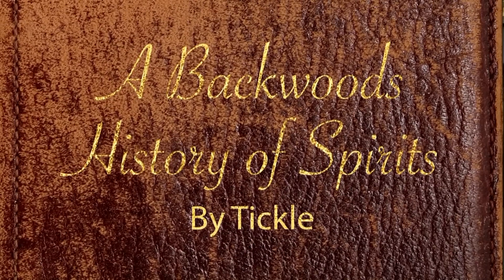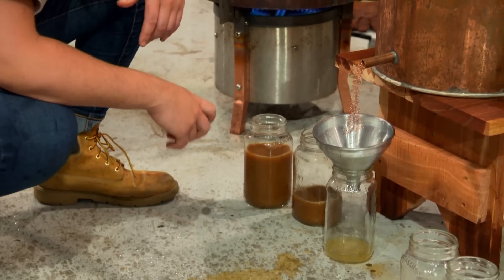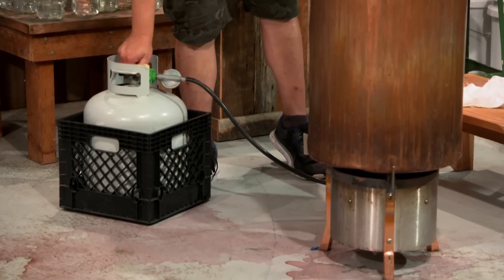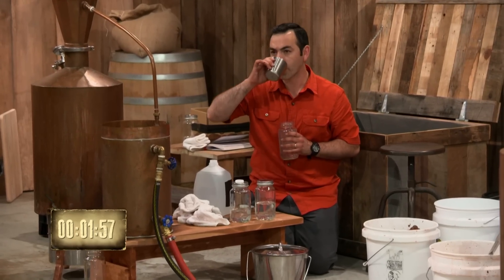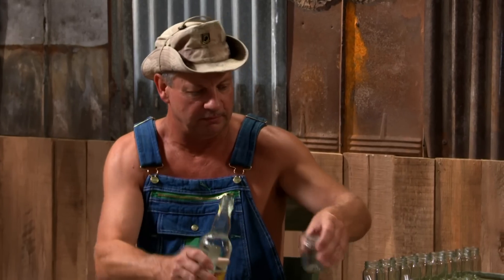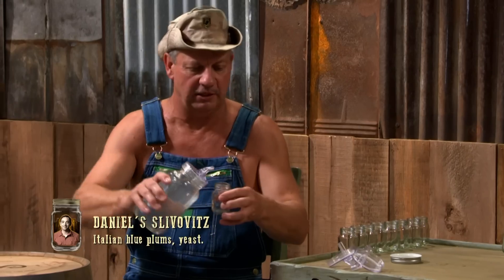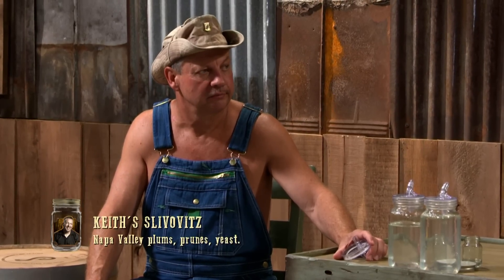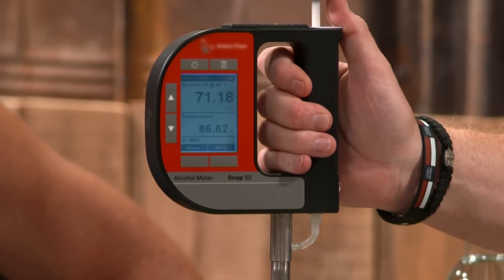Distiller “Pukes” Her Plum Brandy At The Last Minute! | Moonshiners: Master Distillers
During a challenge to concoct their own version of Slivovitz, an Eastern European plum brandy, one of the distillers accidentally overheats their still, resulting in the moonshine "puke" and creating an unsightly overflow that resembles a sickly mess.